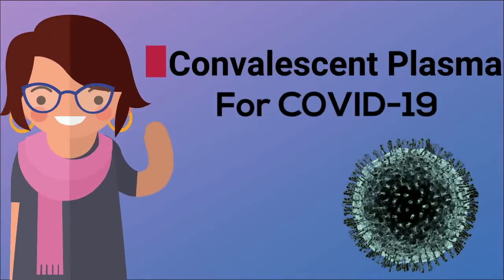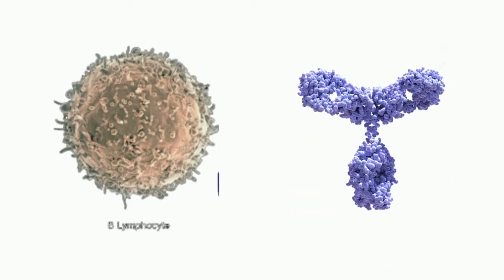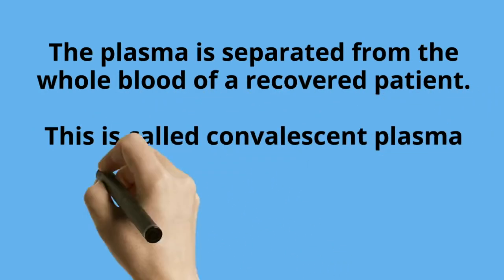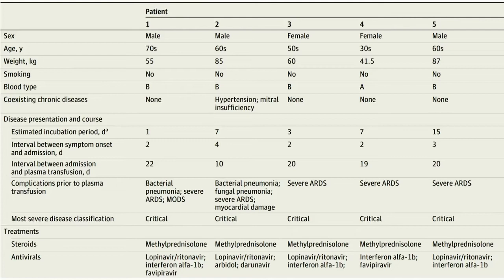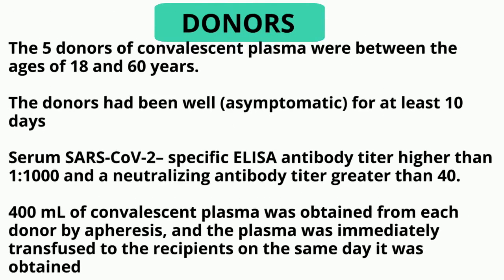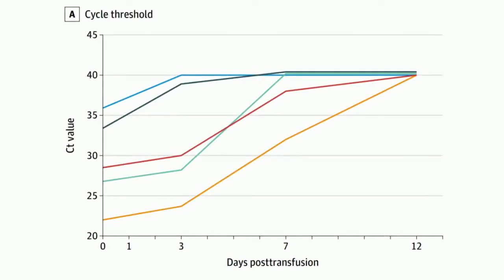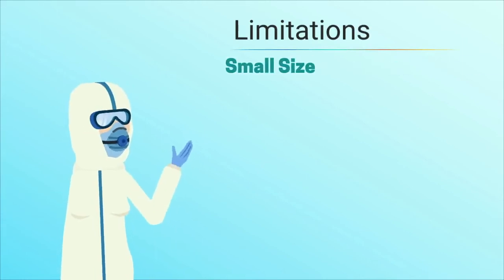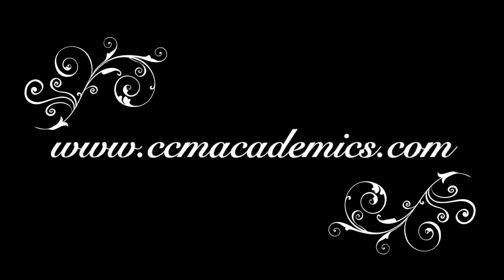Convalescent Plasma for COVID-19